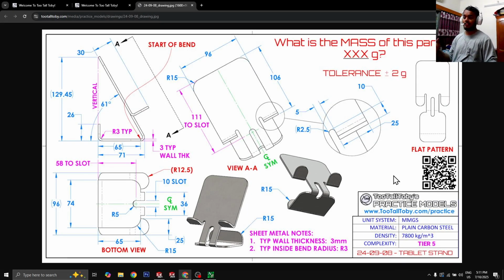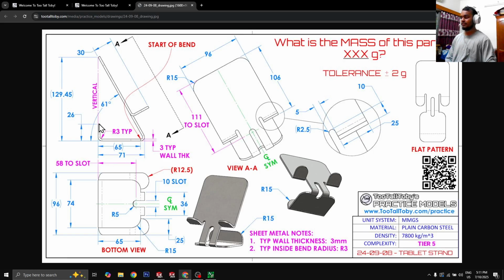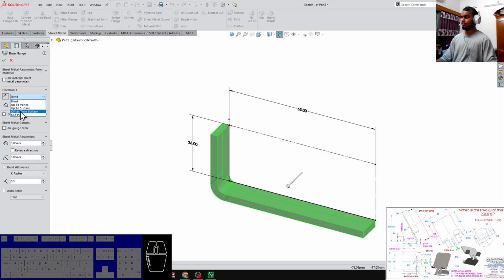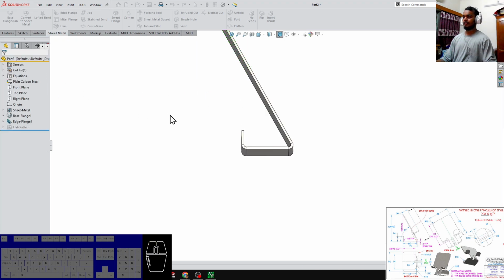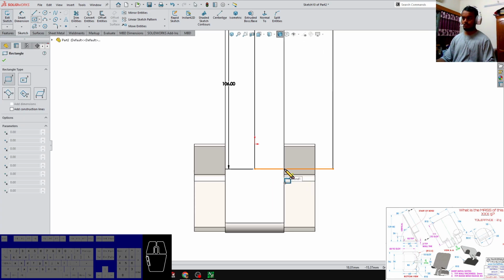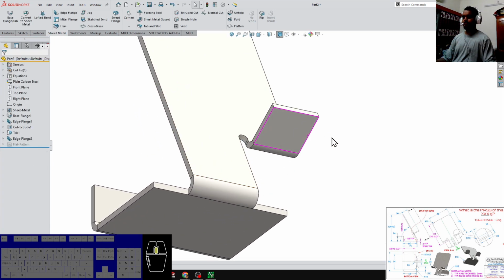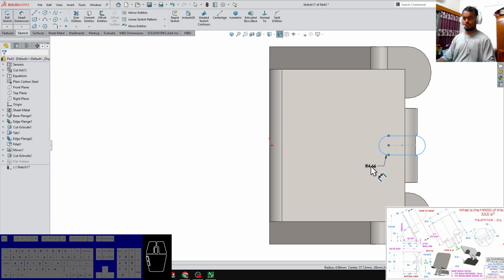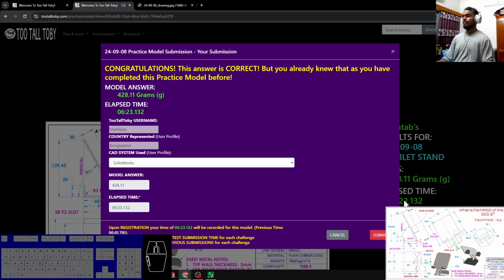TABLET STAND TUTORIAL SOLIDWORKS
Modeling starts - 1:55

Too Tall Toby Practice Model Tutorial 24-09-08 SolidWorks Mehhtab